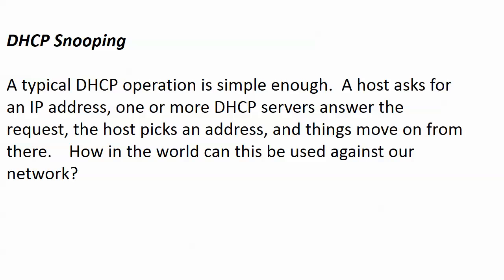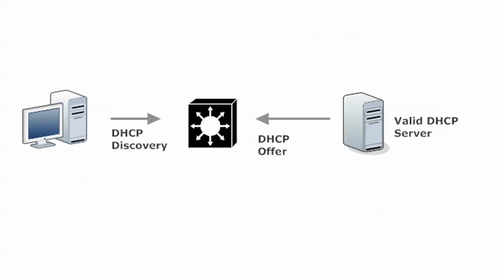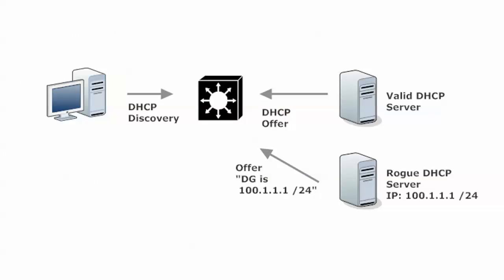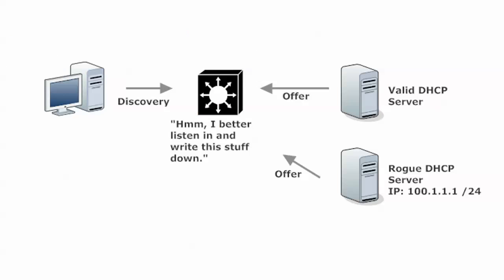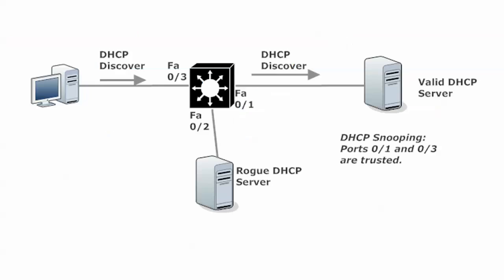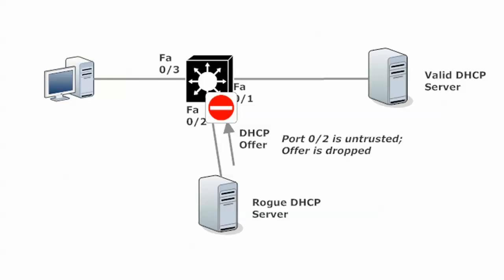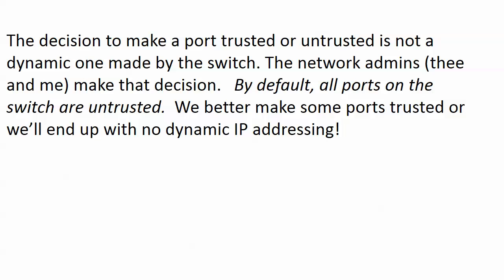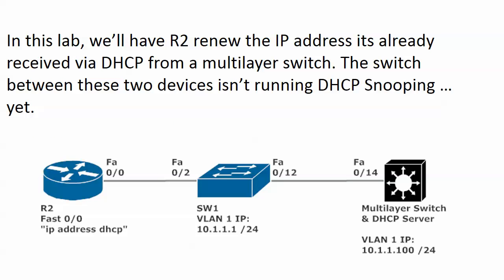188 DHCP Snooping Facts